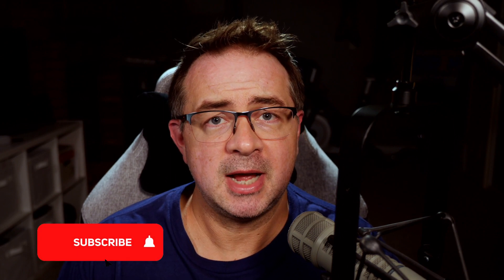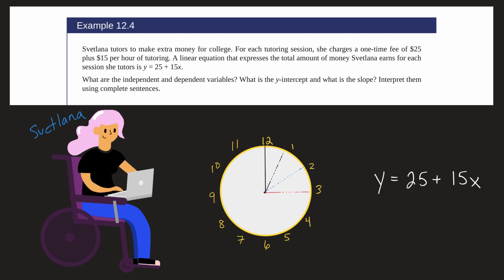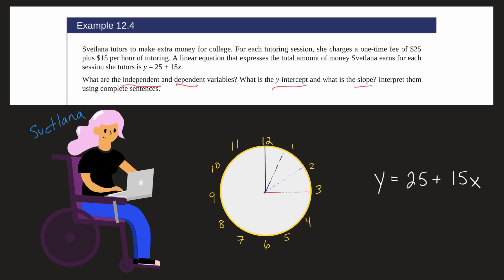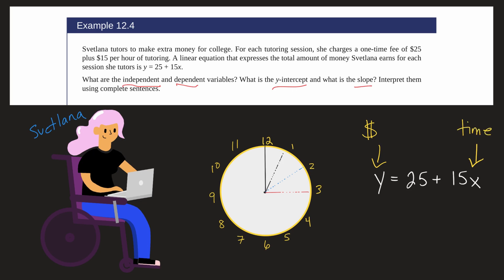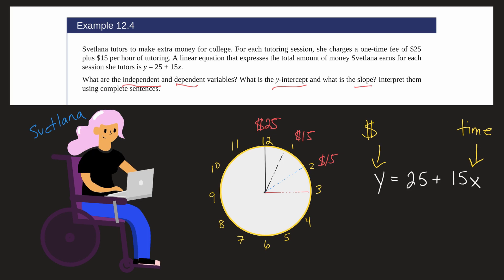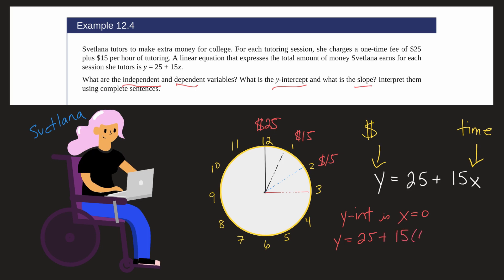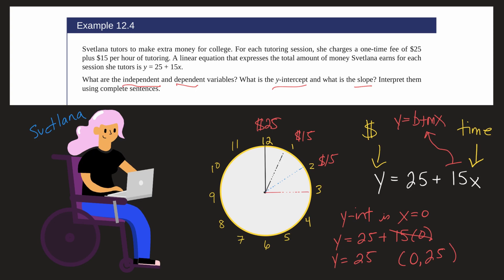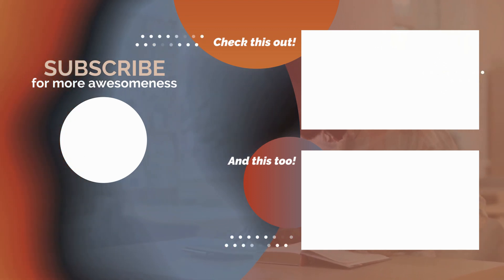Statistics 101: Regression for Beginners, Problem Walkthrough 5